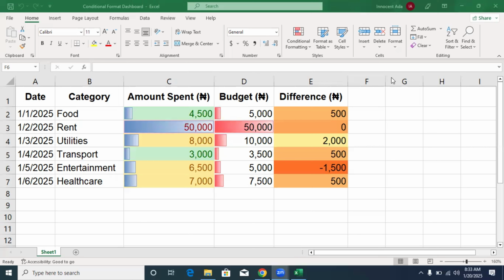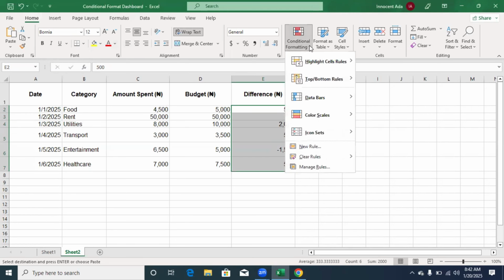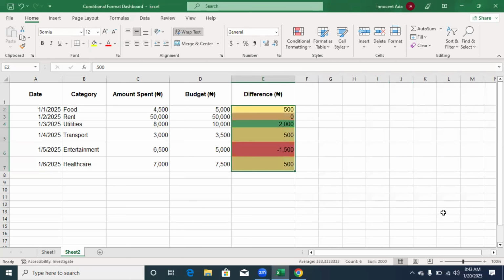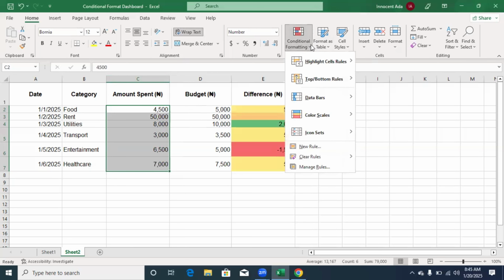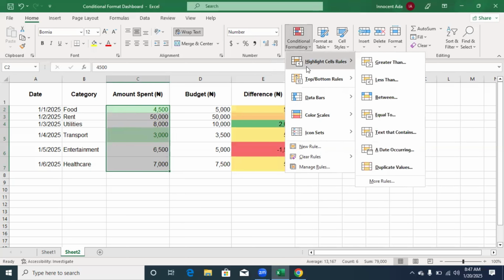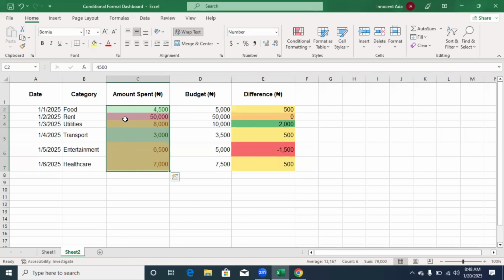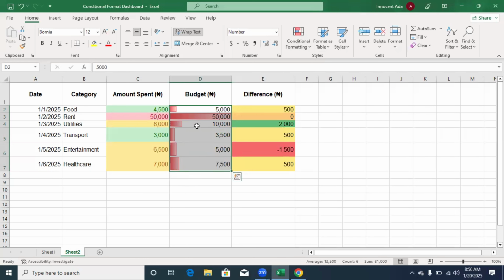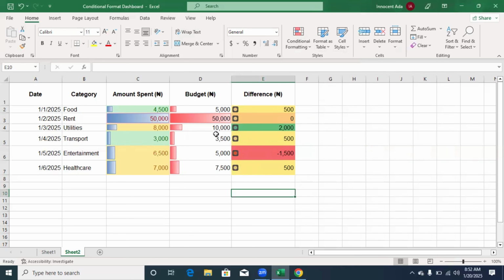Day 1: How to use conditional formatting for Expense Dashboard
In this video, we’ll guide you through creating a simple expenditure dashboard in Excel using conditional formatting. This beginner-friendly tutorial will help you track your expenses effectively without the need for complex formulas or macros.

By the end of this tutorial, you'll have a clear and visually intuitive dashboard that makes managing your finances easier. Join us as we transform your Excel skills and take the first step in our 60 Days Excel Challenge!

Day 1 of 60